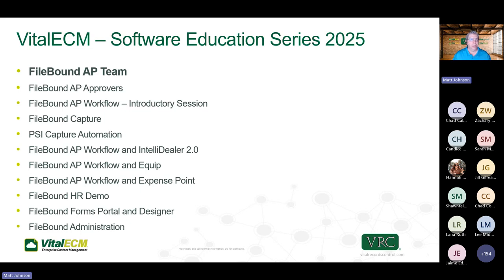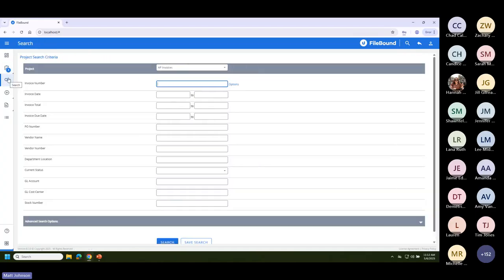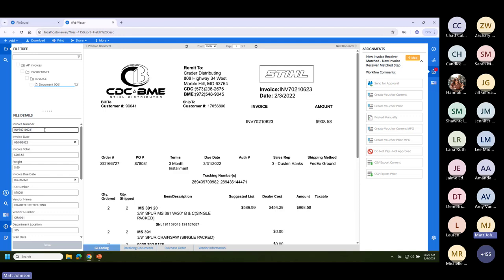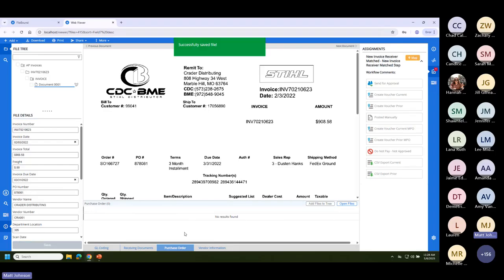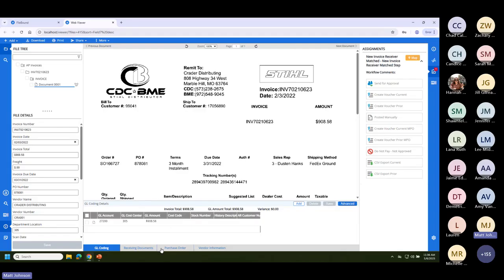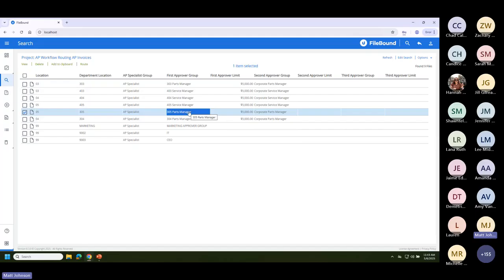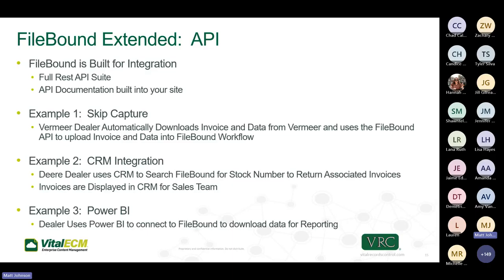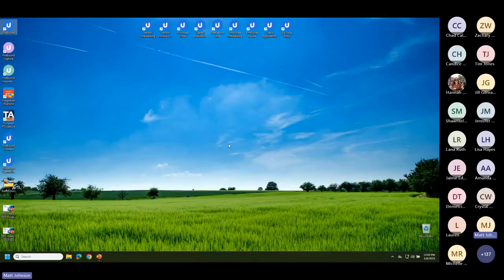FileBound Accounts Payable Software Education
Learn how FileBound helps organizations streamline document management, automate workflows, and improve operational efficiency. As a powerful enterprise content management (ECM) platform, FileBound enables businesses to securely capture, organize, store, and retrieve documents while reducing manual processes and increasing visibility across departments. With features like workflow automation, electronic forms, secure cloud access, and advanced search capabilities, FileBound helps teams work faster and more efficiently.

At VitalECM, we help organizations maximize the value of FileBound by implementing solutions that improve efficiency, reduce paper dependency, and simplify everyday operations. Our experts work closely with businesses to build customized workflows, enhance document accessibility, and create a more connected digital environment. From onboarding and invoice processing to records retention and collaboration, VitalECM helps companies transform the way they manage information while supporting scalability, security, and long-term business growth.